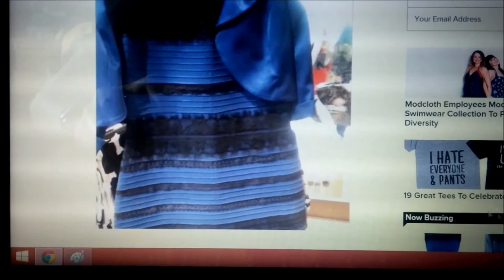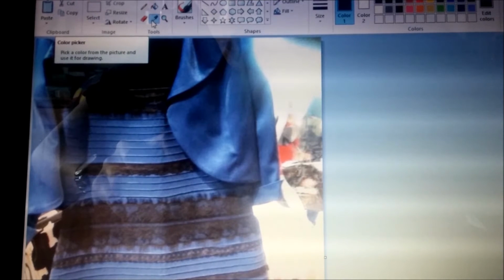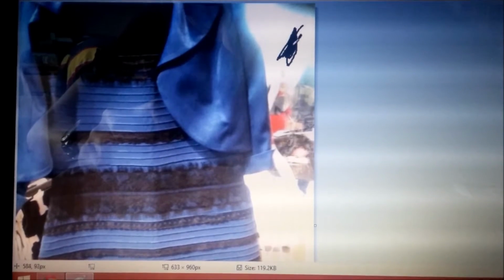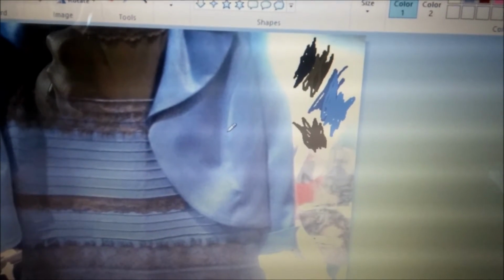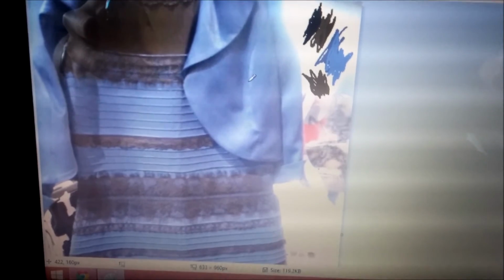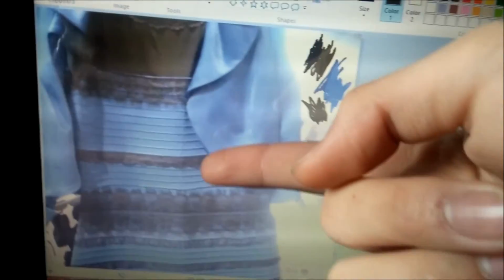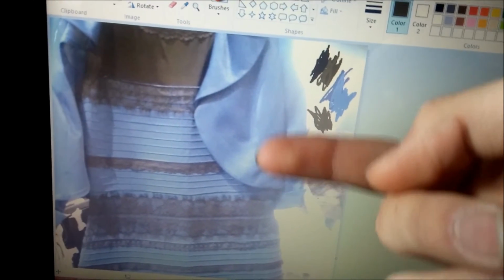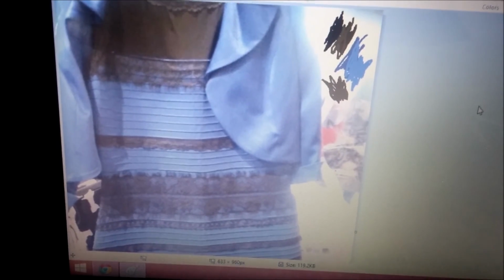The Dress: EXPLAINED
What colors are this dress? Is it blue and black? or White and gold? Why do people see it as different colors? What is the science behind this?
I've done very very little research and most of this information is from my personal knowledge, so the explanation might not be super scientific. Take this with a grain of salt, and enjoy!